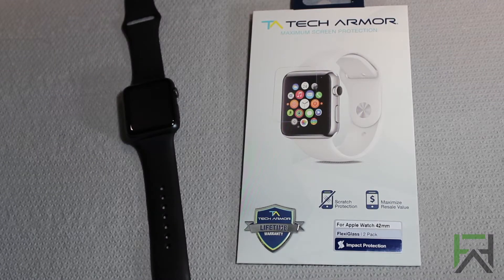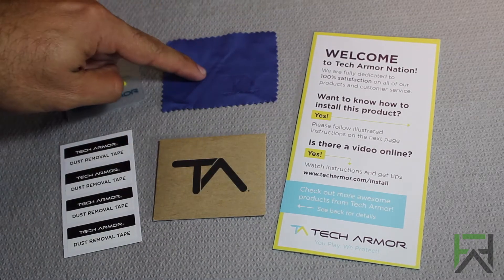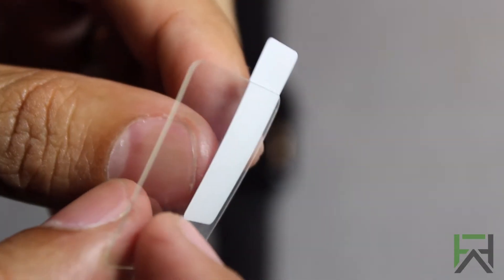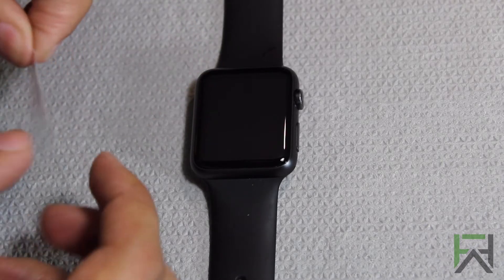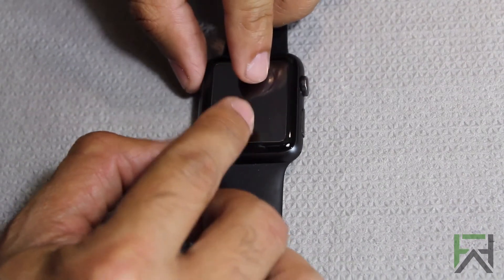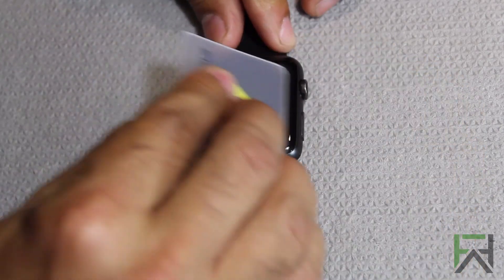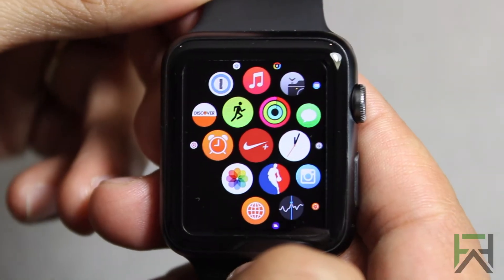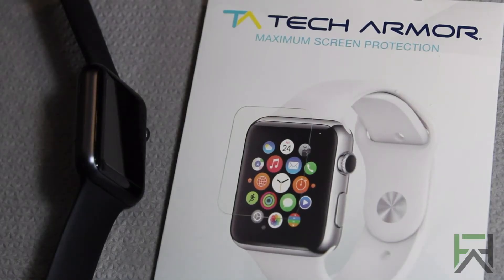Apple Watch Screen Guard by Tech Armor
My review of the @TechArmor screen guard for the Apple Watch.

Follow me @FreddyTV